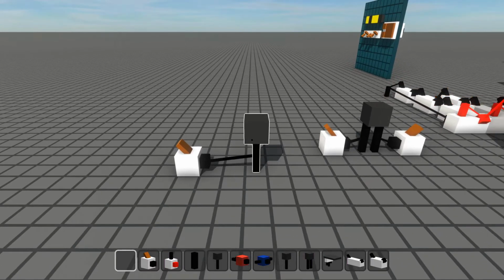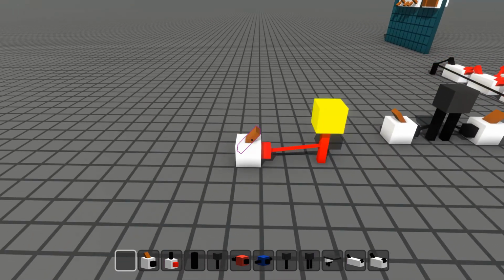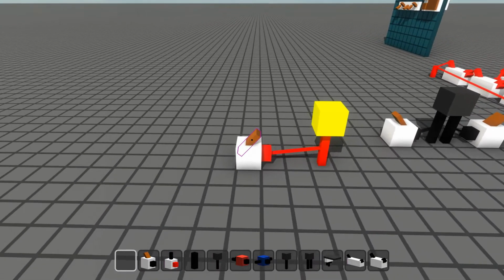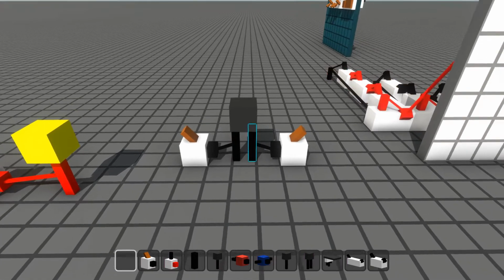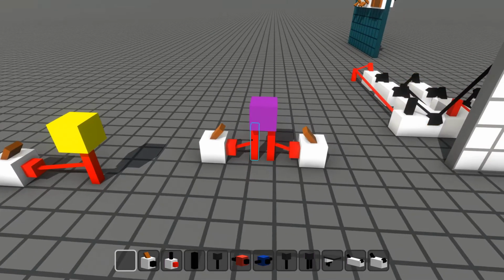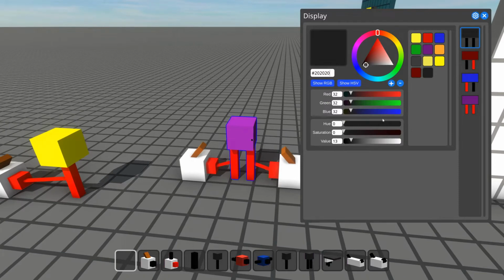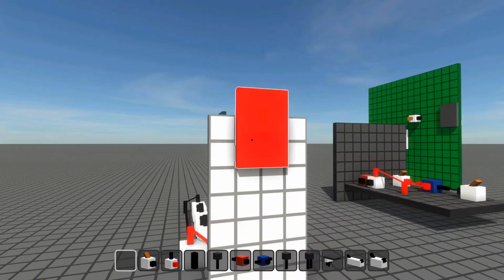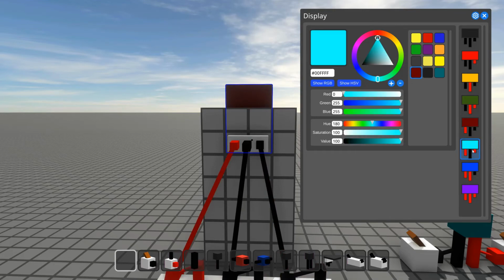Configurable Displays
Displays change color based on the state of their inputs. You can now configure exactly what those colors are.